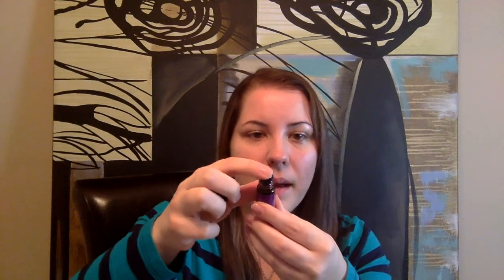Essential Oils for Relaxation and Sleep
Learn about essential oils to support relaxation and sleep.